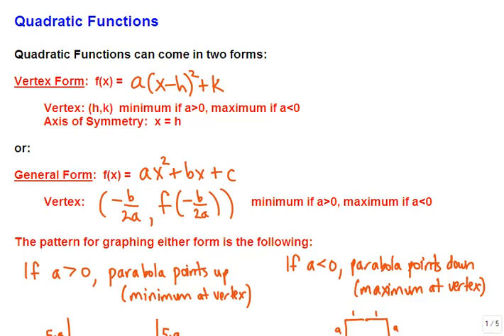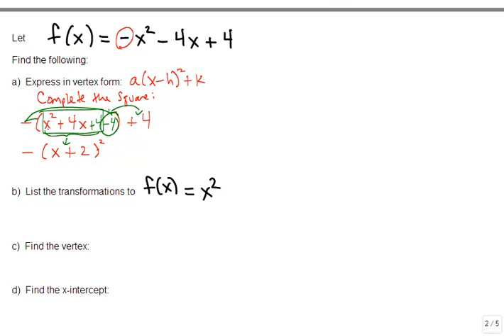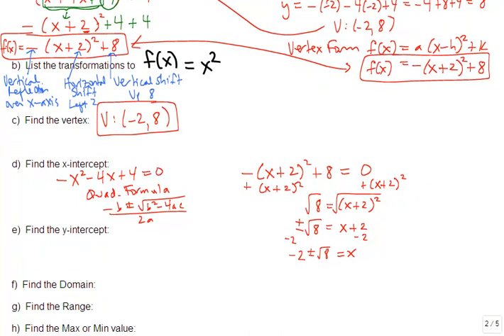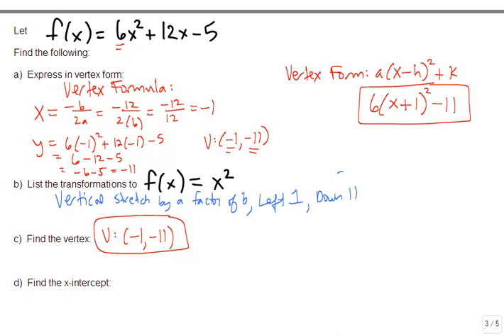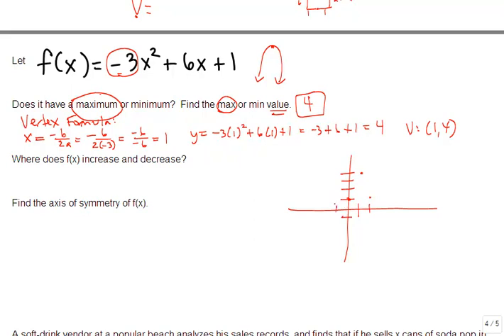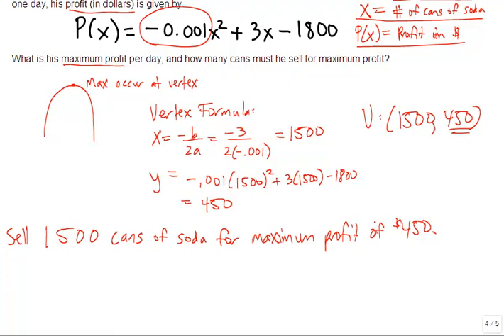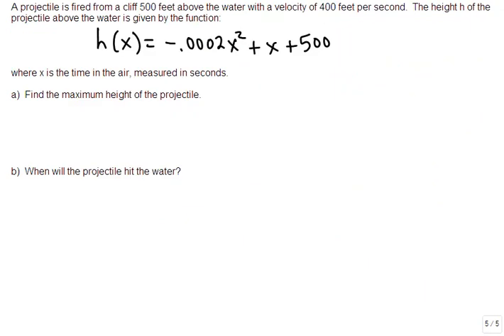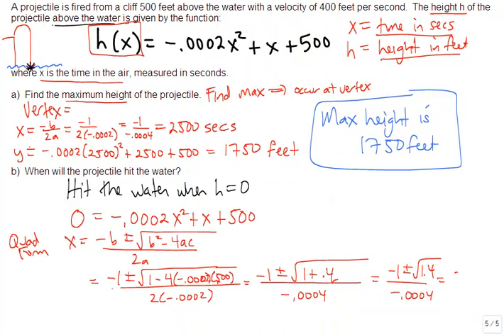Quadratic Functions - flash.mp4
Quadratic Functions Video Lecture